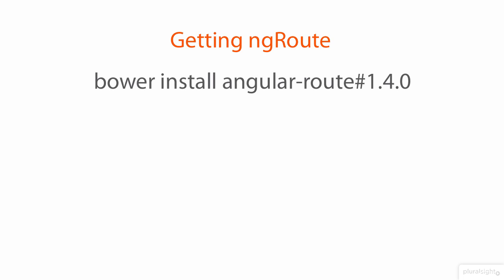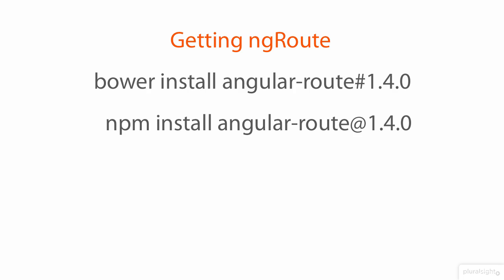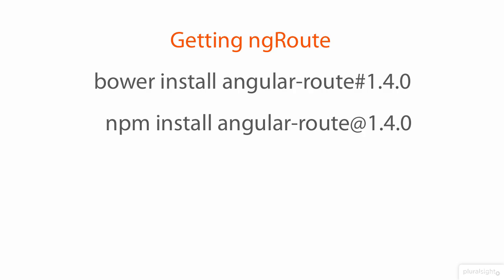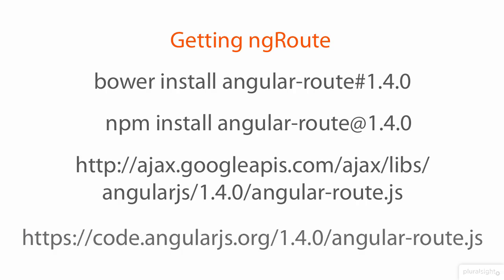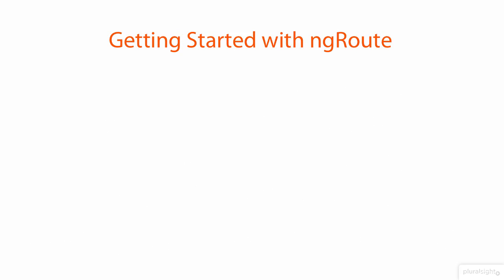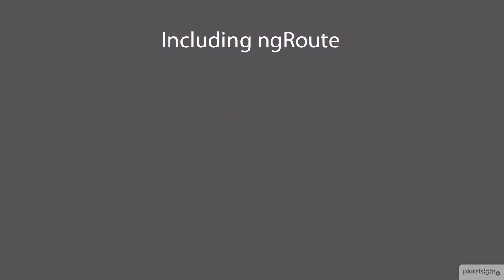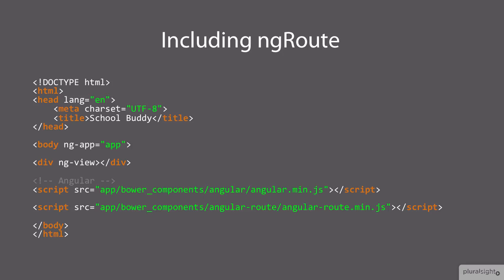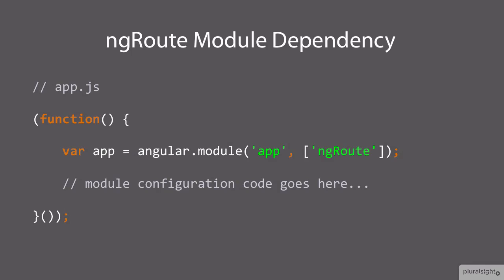Angular.js_Tut_Intermediate_1- 5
Including ngRoute